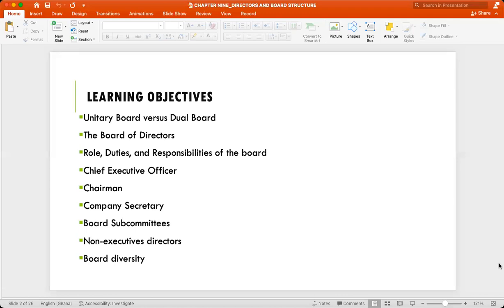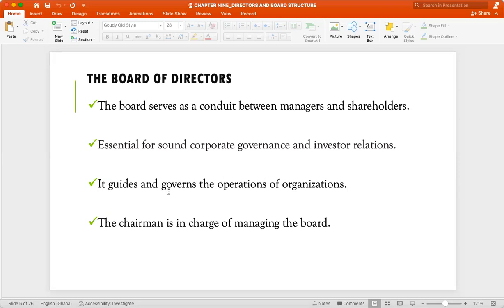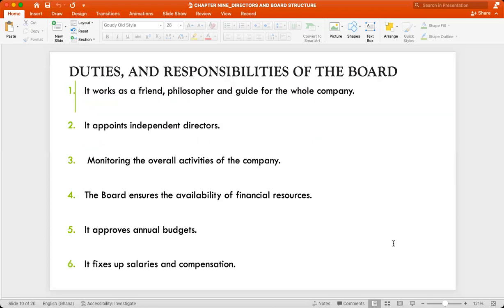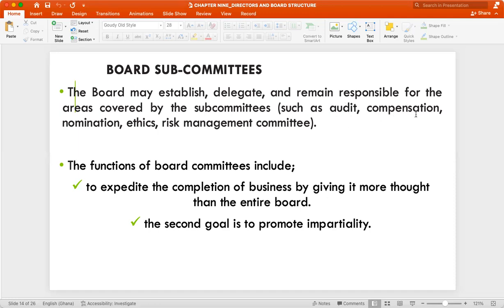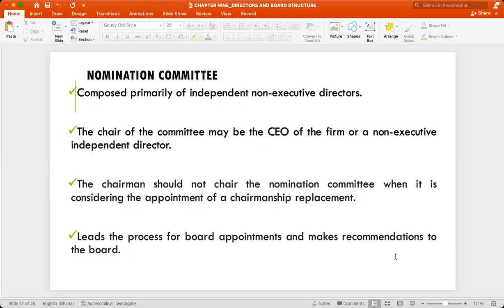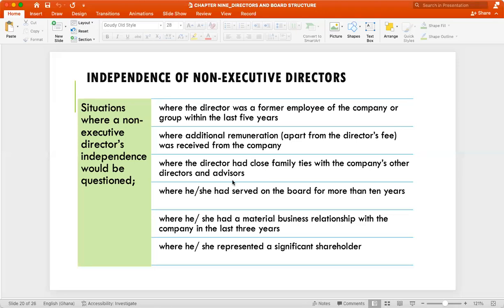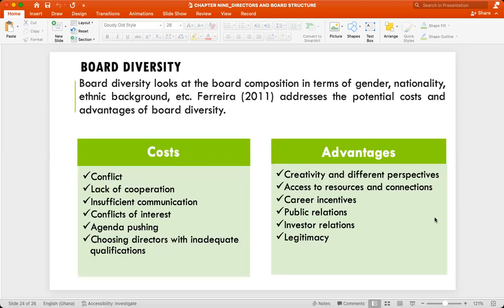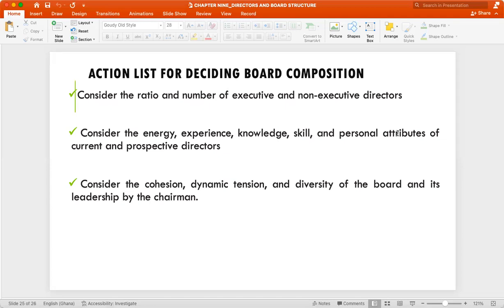Directors and Board Structure (Full AA24)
This lecture discusses the meaning, structure and relevance of board of directors in the context of good corporate governance.